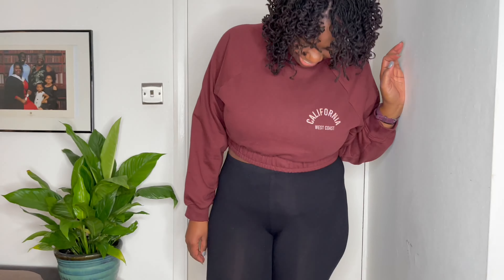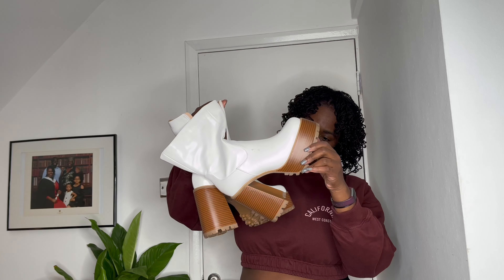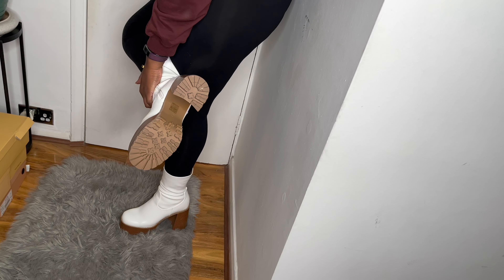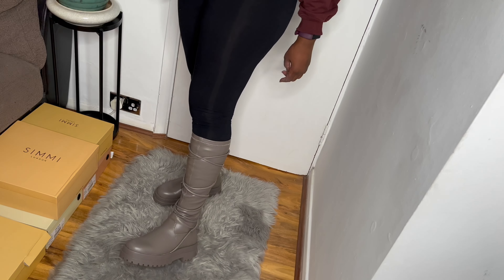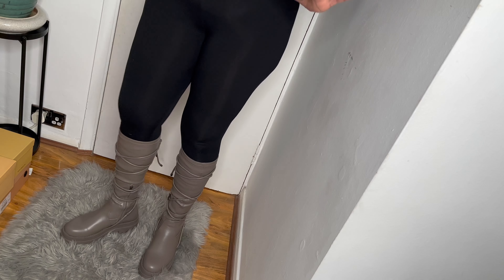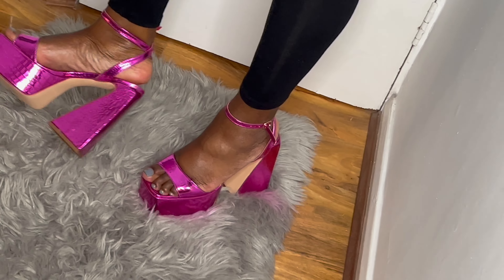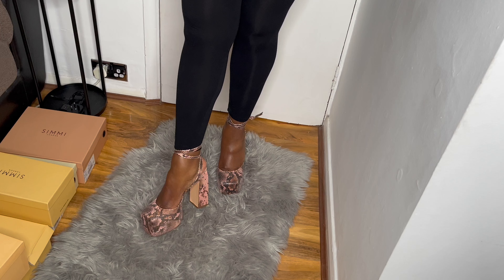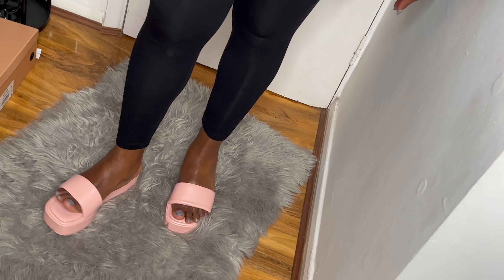Simmi London shoe haul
Simmi London has some lovely cute and affordable shoes. Checkout my video to see what they have.

2. Banks Taupe grey tie OUT of stock

3. Makeah pink faux croc platform

4. Adley pink faux snake

The prices have changed so I haven’t posted or mentioned them in the video.
Happy shopping!